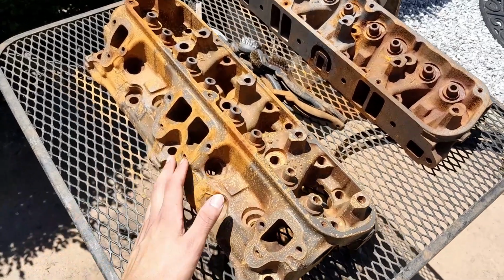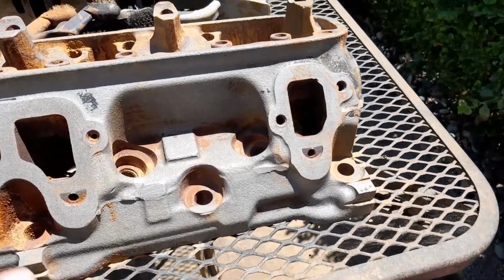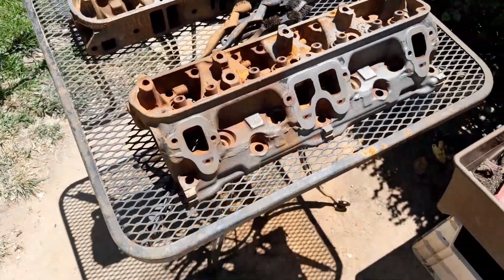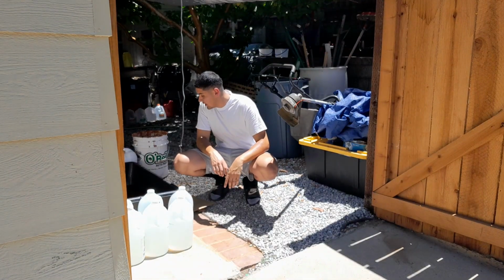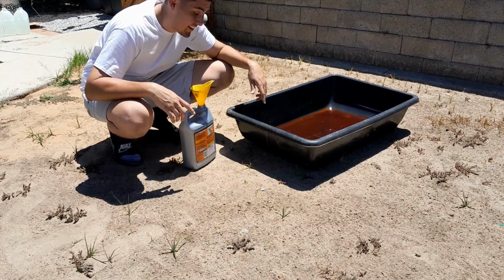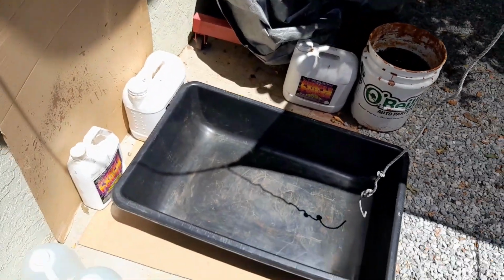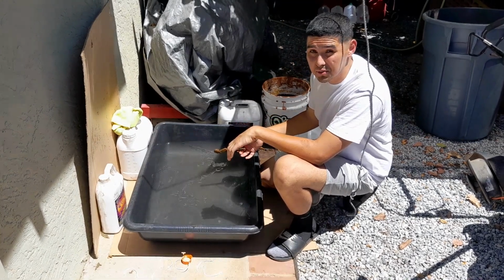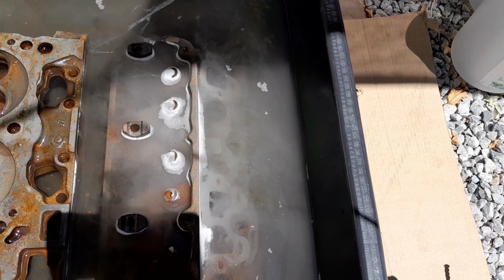HOW-TO REMOVE RUST!!! SAVE $$$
Got Rust? No Need to Go Out and Spend Your Hard Earned Cash on Expensive "Rust Eliminating" Chemicals like Evaporust or CLR.

Simply Run Down to the Grocery Store and Pick-Up Some Vinegar and Salt. That's It!

Let Your Parts Soak and Forget About It!